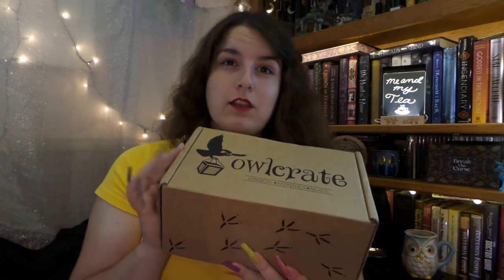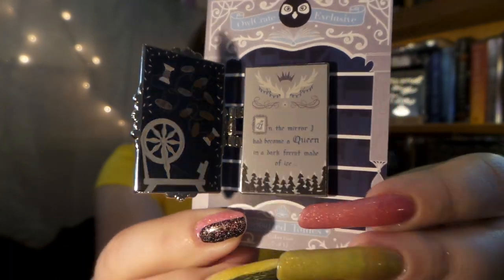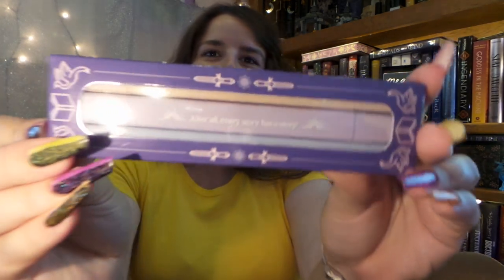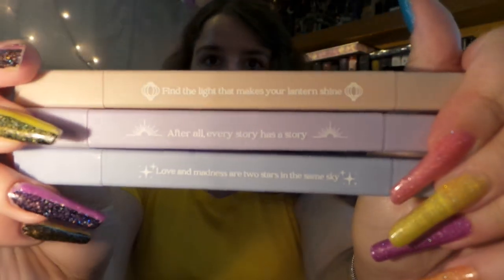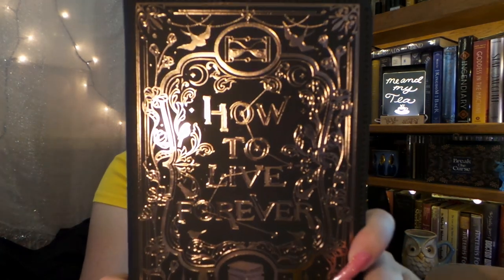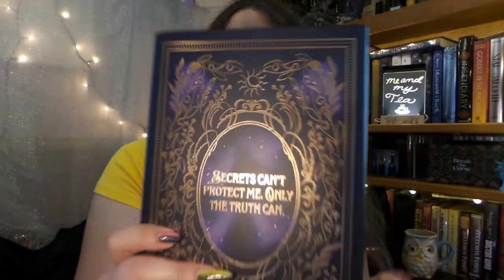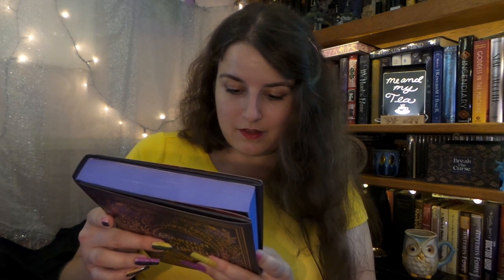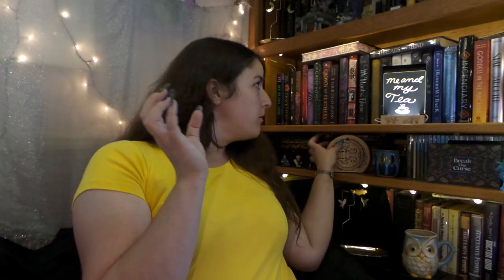Owlcrate ✨ BREAK THE CURSE✨ Unboxing July 2023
OPEN FOR COUPONS 😄If you like this video Leave a Super Thanks, which directly Helps supports my Channel 🥰Or Join My channel to get access to perks River Song in Doctor Who would say SPOILERS! July 2023 OwlCrate subscription BOX HAS... The Invisible Life of Addie LaRue faux book journal * Six Crimson Cranes, The Wrath and the Dawn, To Kill A Kingdom fairytale highligters * Howl’s Moving Castle toat bag * Violet Made of Thorns sun catcher ⁠* Spinning Silver Treasured Tomes Pin * BOOK... Garden of the Cursed by Katy Rose Pool😊What box should I get Next? illumicrate, FairyLoot, Wizarding World Loot Crate? NEXT OWLCRATE THEME IS... 🍂 THROUGH THE SEASONS! ❄️ ⁠There will be items inspired by.⁠..The Chronicles of Narnia, A Court of Thorns and Roses, An Enchantment of Ravens and The Fifth Season!! ⁠One of these items will be the next wooden Story Doorway, Treasured Tomes pin will be inspired by Emily Wilde’s Encyclopaedia of Faeries! ⁠😄 is A WONDERFUL gift for the Book lover in your life!!❤📚 @MeandmyTea
SHOUT OUT to Penny for supporting my channel🥰

Owlcrate August THROUGH THE SEASONS Unboxing coming SOON!
owlcrate july 2023,
owlcrate,
book haul,
book unboxing,
owlcrate unboxing,
book box unboxing,
owlcrate july 2023,
Ya book box,
july 2023 OwlCrate subscription,
owlcrate july 2023 box,
july Owlcrate bookish unboxing,
july 2023 BREAK THE CURSE,
book subscription box unboxing,
owlcrate unboxing july 2023,
subscription box unboxing,
Owlcrate BREAK THE CURSE,
fairyloot July 2023,

illumicrate july 2023,
owlcrate july,
book unboxing,
fairyloot,
fairyloot unboxing,
book box unboxing,
book subscription box,
illumicrate unboxing,
subscription box unboxing,
book haul 2023,
book journal,
evernight unboxing,
halloween 2023,
illumicrate,
july book haul 2023,
loot crate unboxing,
unboxing subscription box,